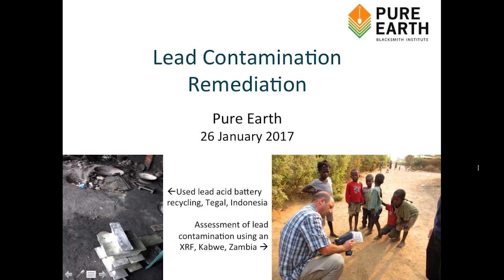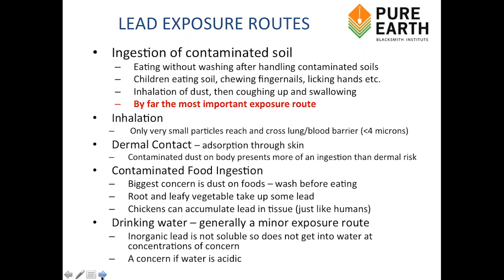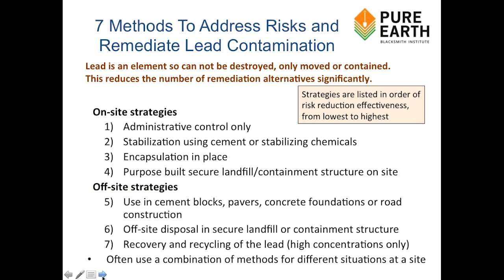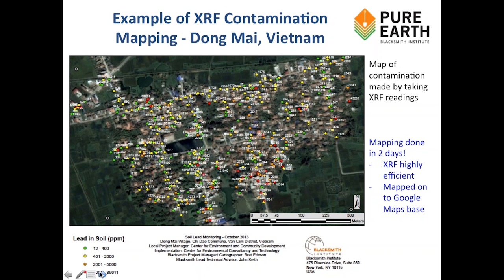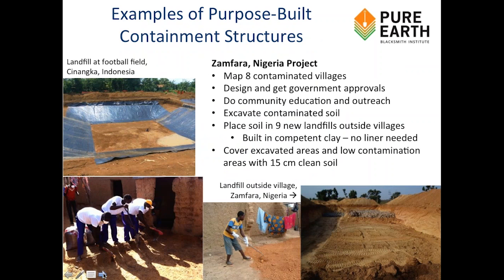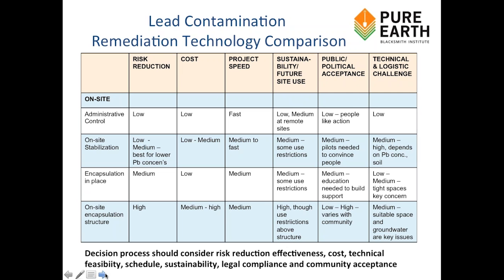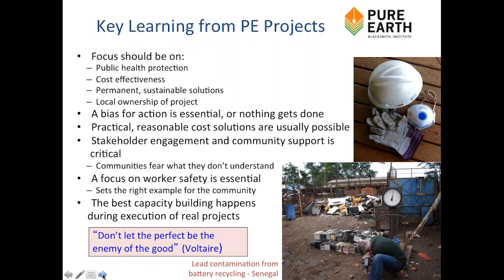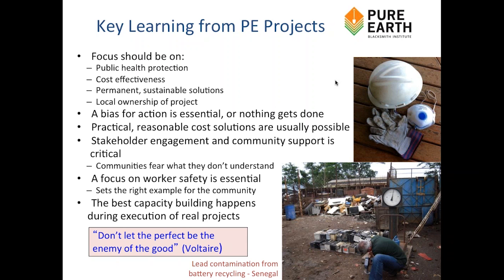Pollution Info-Session #1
The Global Alliance on Health and Pollution presents Pollution Info-session # 1 – How to Remediate Lead Contaminated Sites.
Presenter: Mr. John Keith
Pollution Info-Sessions will take place every second Thursday of the month at 8 a.m. EST.  This series of 30-minute educational interactions feature experts from around the globe presenting technical solutions to pollution problems, followed by a Q&A.